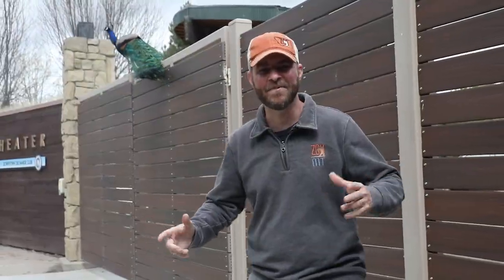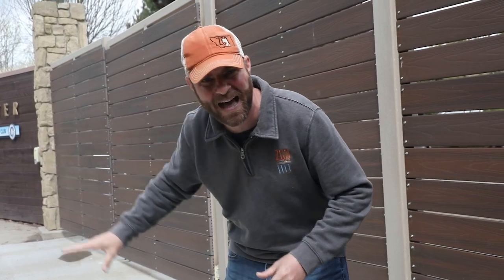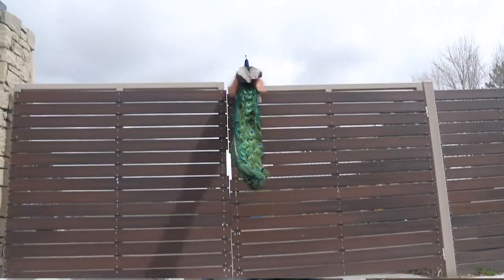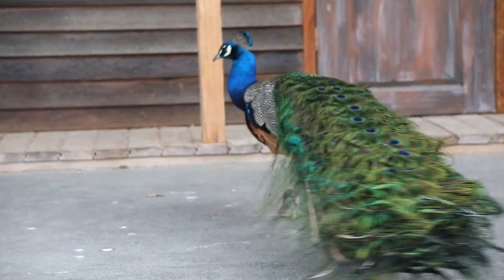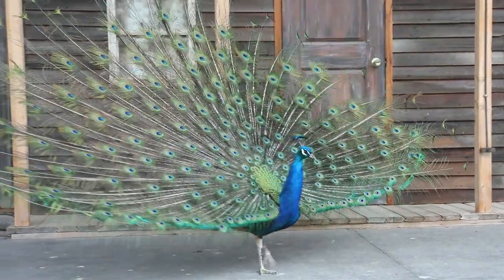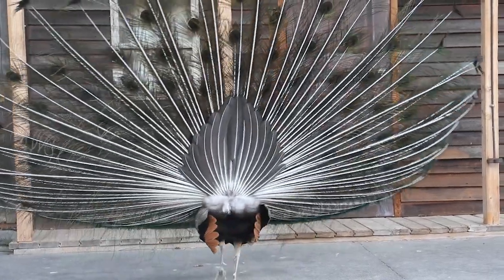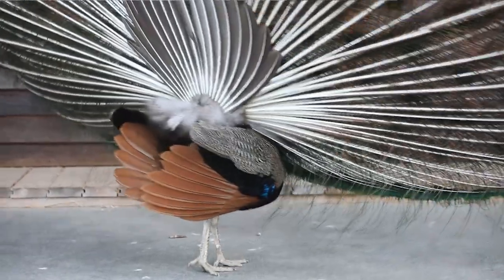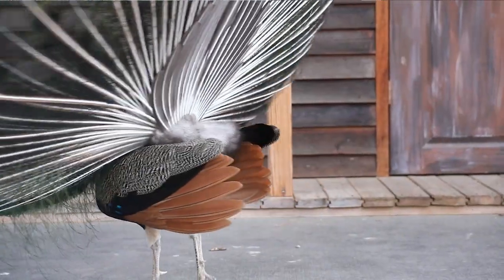The amazing peacock knows how to show off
Jeff the Nature Guy talks about the peacocks that wander the grounds of ZooMontana, and explains why they are such show-offs.